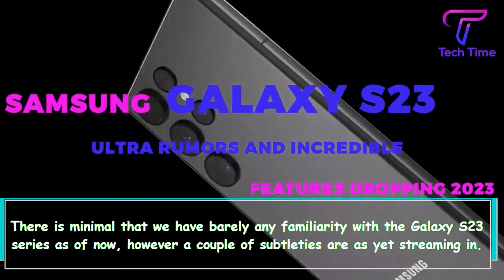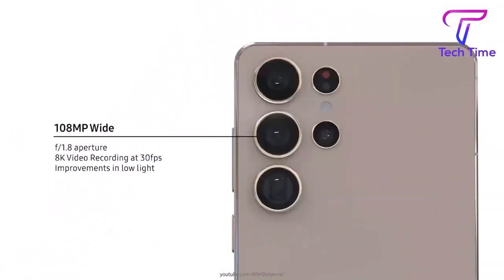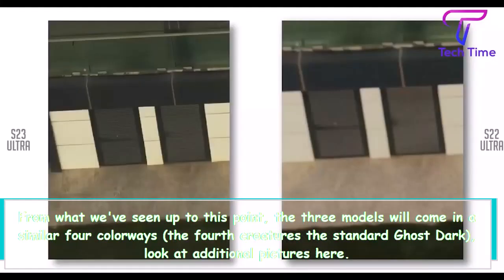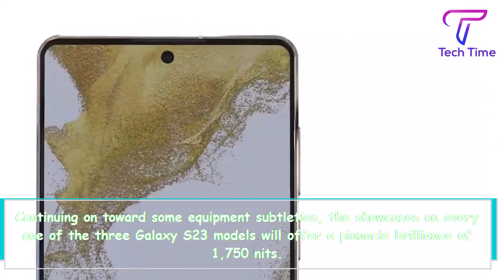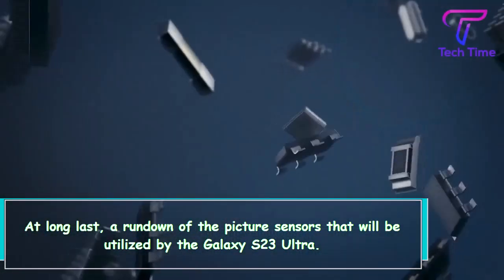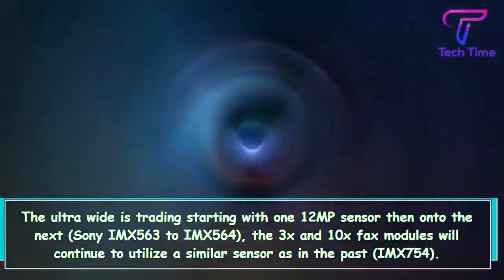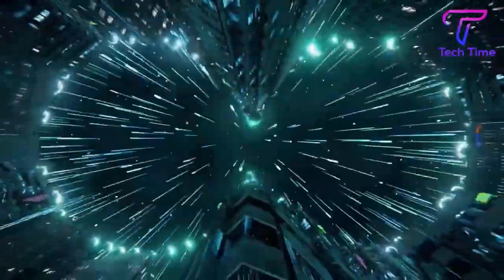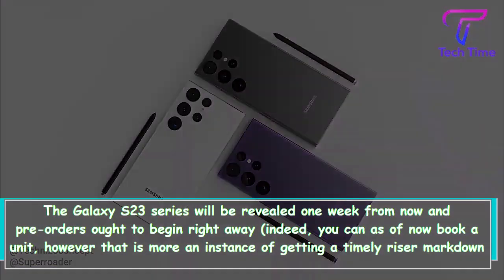Samsung Galaxy S23 Series A Look at the Colorways, Display, and Camera Sensors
Samsung Galaxy S23 series to feature Botanic Green, Cotton Bloom, and Foggy Lilac colorways, 1,750 nits peak brightness display and 200MP ISOCELL HP2 main camera sensor